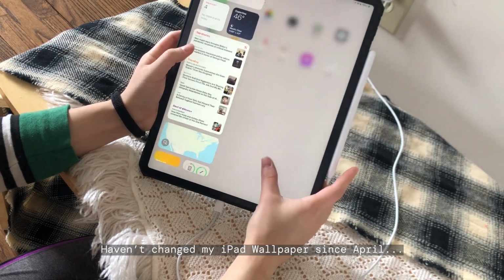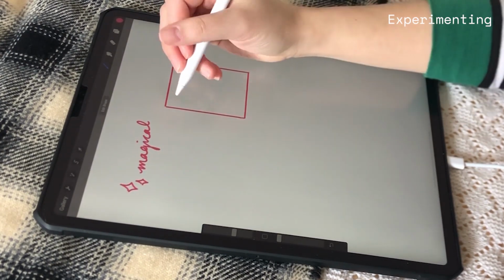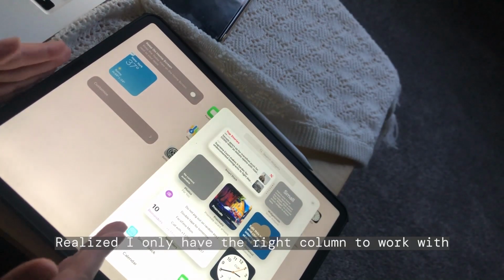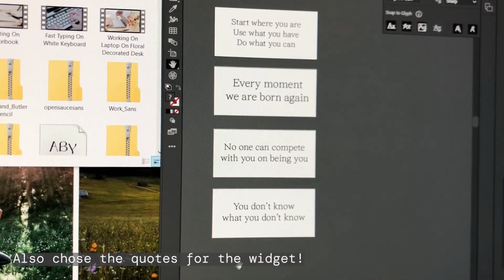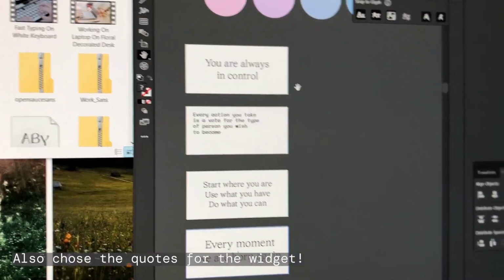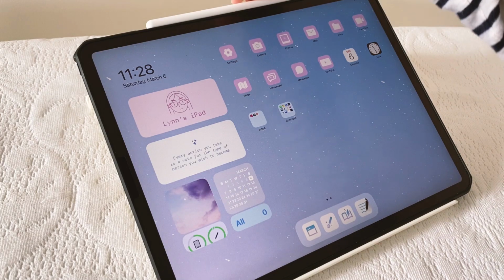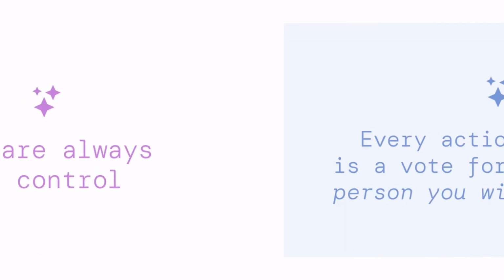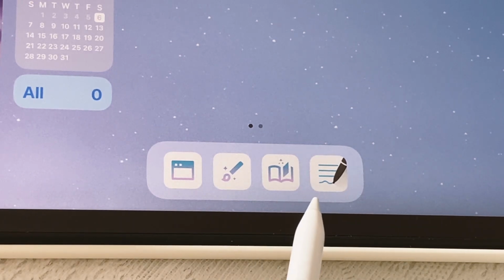iPad Pro Aesthetic Makeover: Customize my iPad Pro with Me | Widgetsmith & iOS 14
I realized that my iPad Pro is long overdue for a makeover. Watch my entire design process on how I conceptualized an iPad theme, how I organized and customized my iPad, and how I used widgetsmith and iOS 14 to make it aesthetically pleasing and put together.

WHAT I USE:

*12.9" iPad Pro:

*Apple Pencil 2: